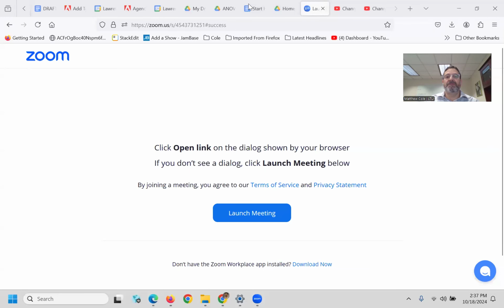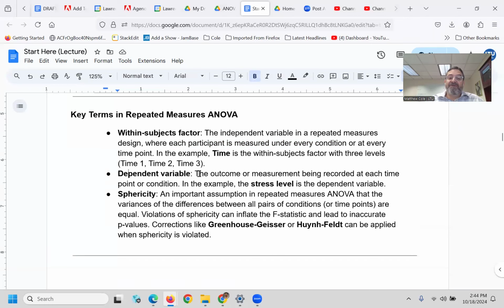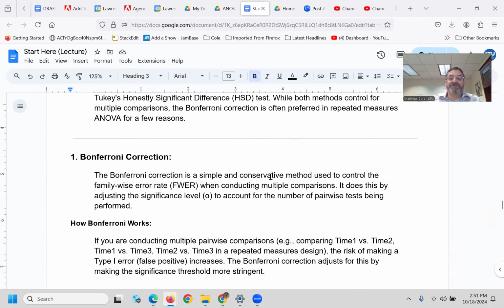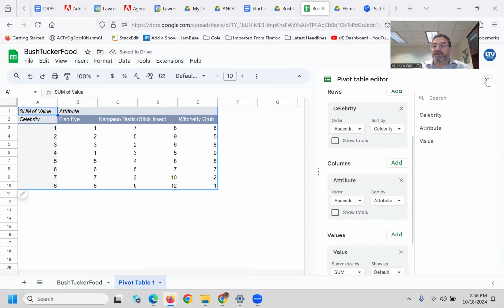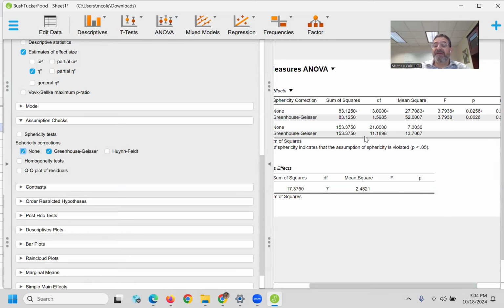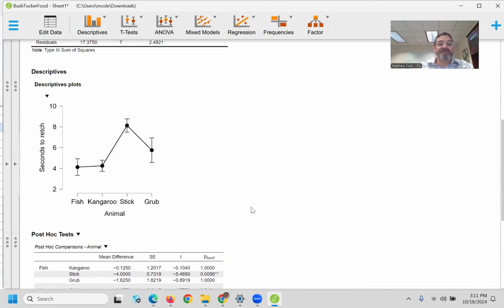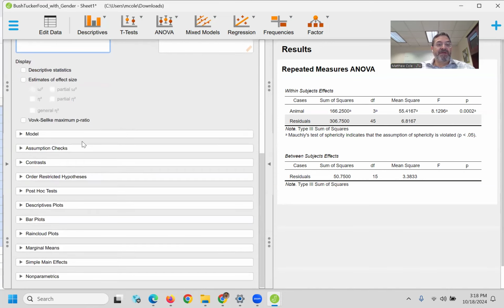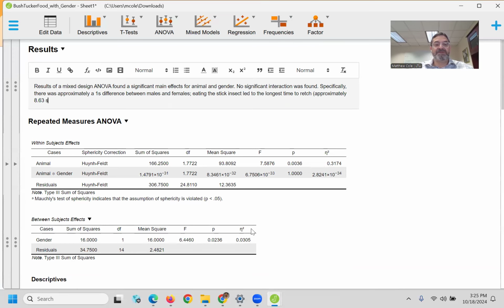MBA6103, JASP, ANOVA Part 2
Within-subjects ANOVA, Mixed design ANOVA
18October, 2024